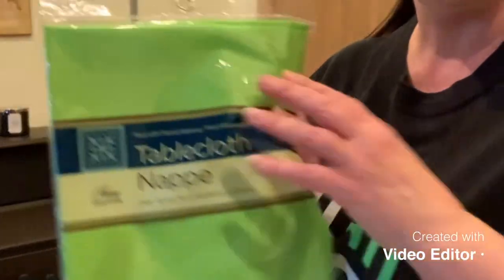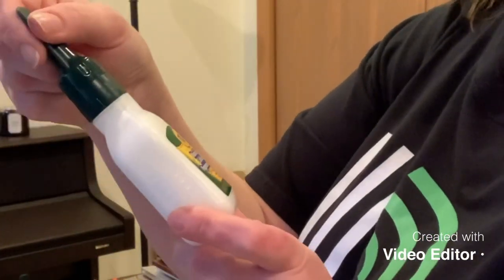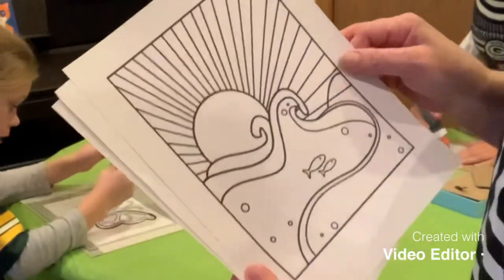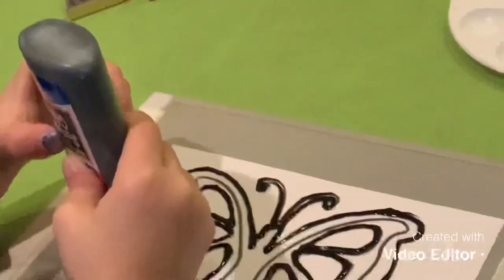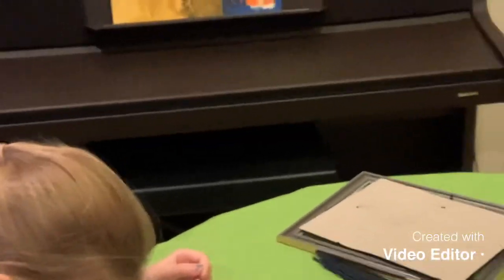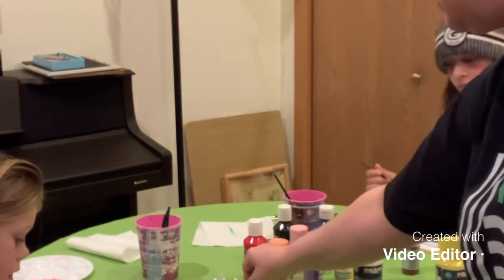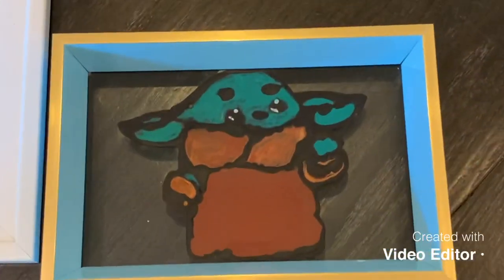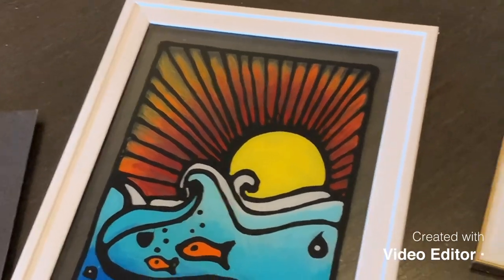BBBS Crafts 101: Faux Stained Glass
A fun and inexpensive activity geared for all ages and genders! This video includes materials you will need as well as step-by-step instructions and demonstrations all the way to the finished product!

*To avoid the spread of COVID, matches can do this activity anywhere that will allow you plenty of space to spread out (i.e. large room, garage) and of course masks are always HIGHLY recommended when you’re together. This activity can also be done together VIRTUALLY by dropping off a set of supplies at your Little’s home. Then you can connect via Zoom, FaceTime, etc. and take your time watching the video and doing the craft at your leisure.